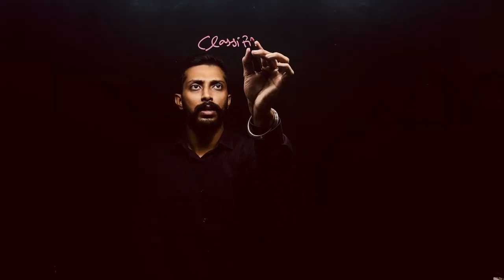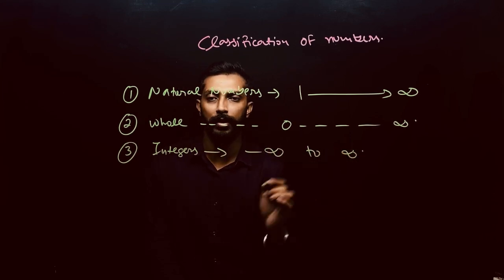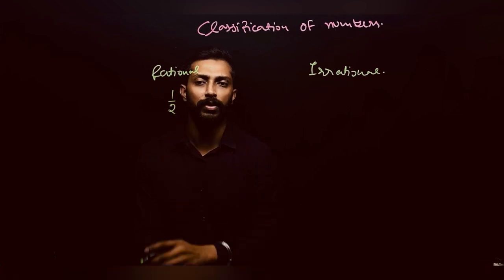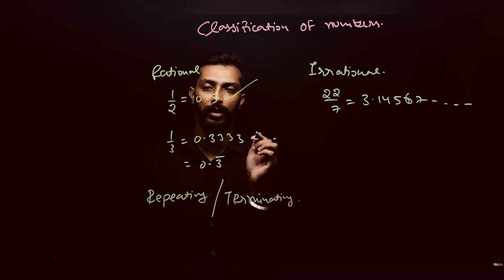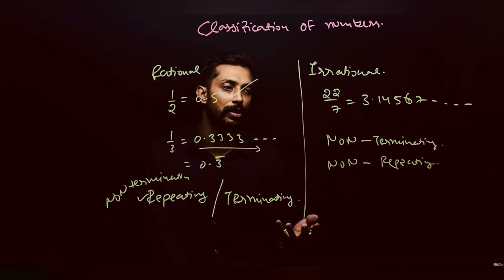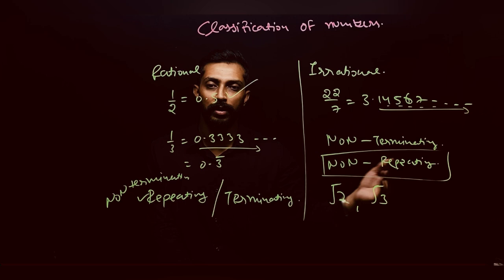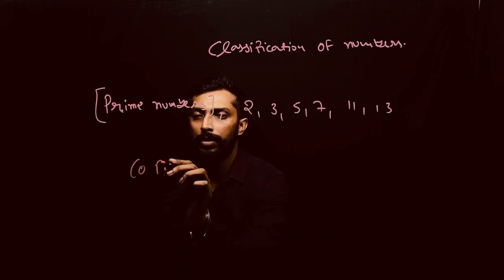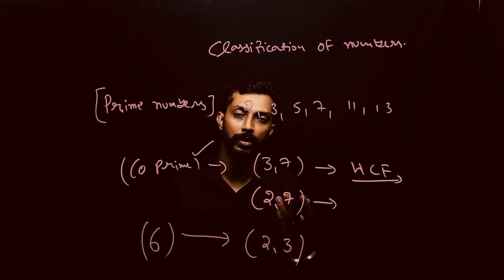Rational and Irrational numbers , classification of numbers CO primes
In this session the classification of numbers has been covered along with the difference of rational and irrational number and co primes